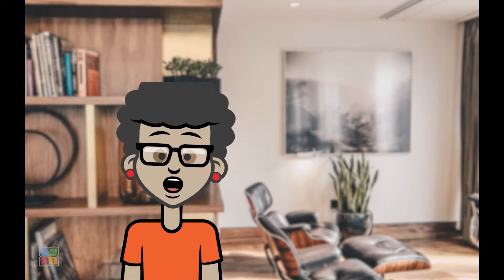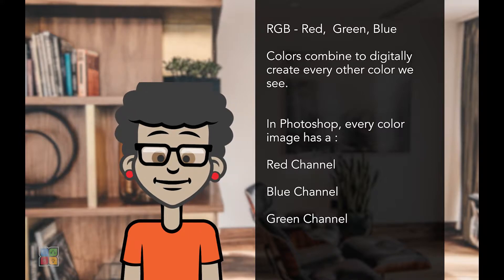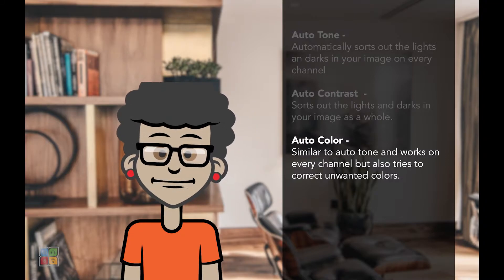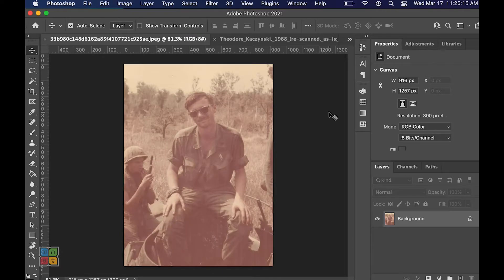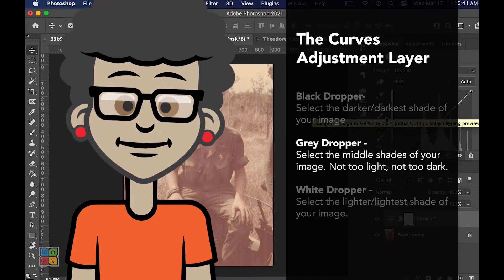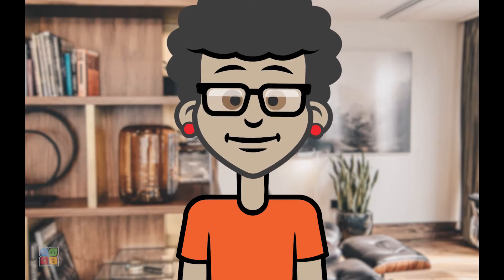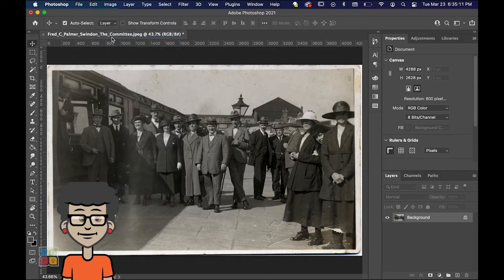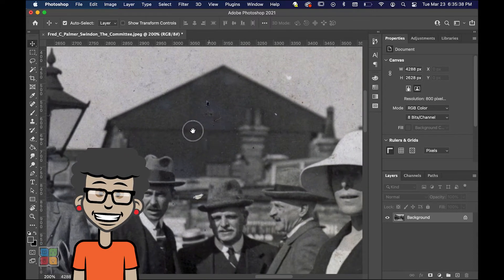Cleaning Scanned Photos with Photoshop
Learn how to use Photoshop to fix blemishes and color issues on your scanned photos. This video will go over how to use Photoshop to correct for tone both automatically and manually. It will also go over how to use Photoshop retouching tools to get rid of small blemishes and marks.